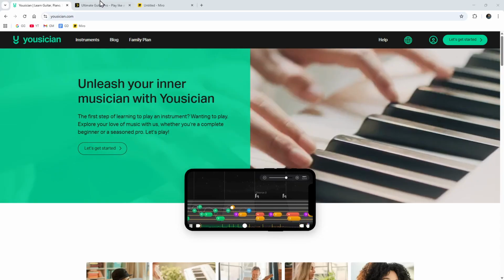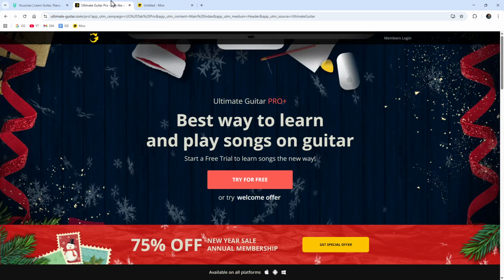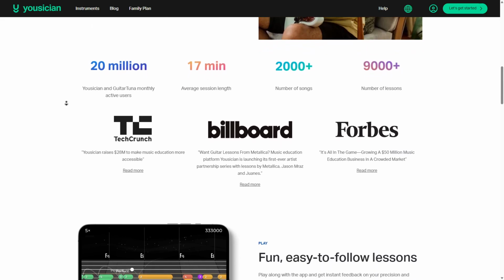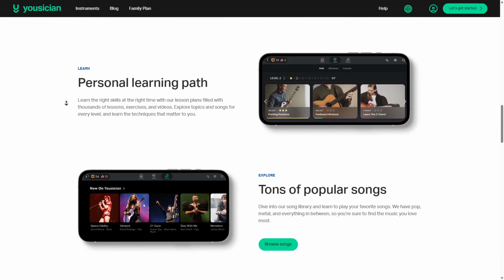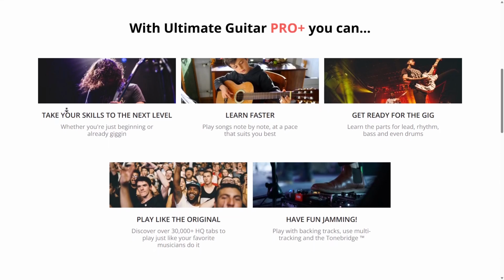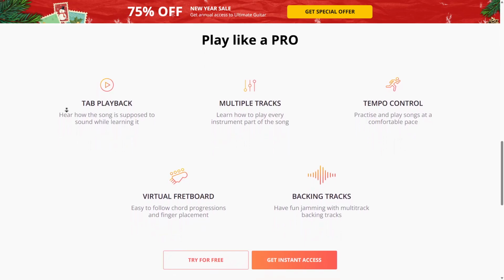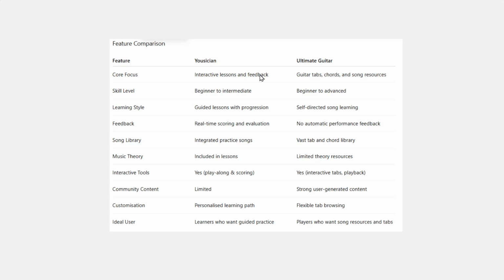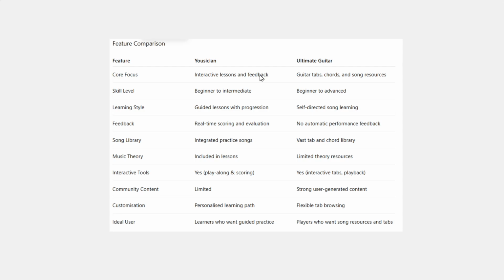Yousician Vs Ultimate Guitar Which App Should Guitarists Use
In this video, we compare Yousician vs Ultimate Guitar to help guitarists decide which app is better for learning and practicing.

We break down features, tabs, lessons, pricing, and usability so you can pick the app that suits your playing style and skill level.

Welcome to Twiz! 💭 If you have any questions, drop them in the comments below.